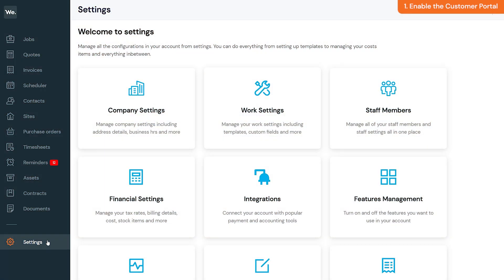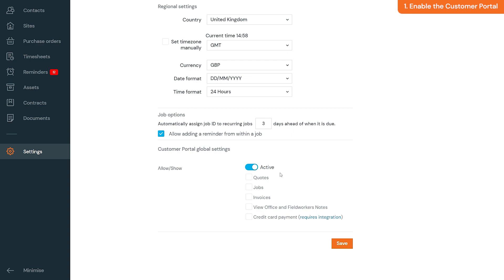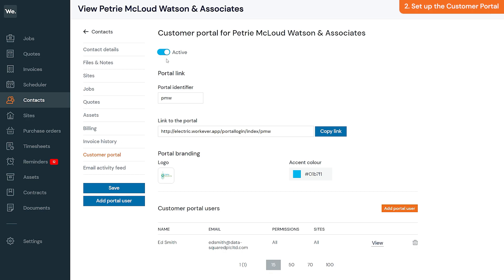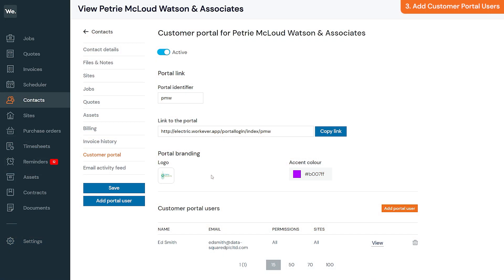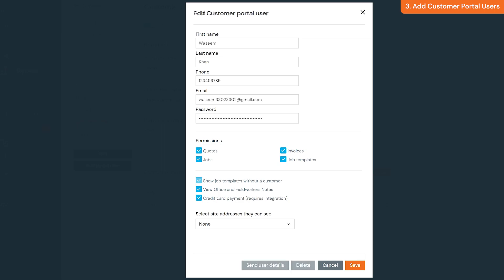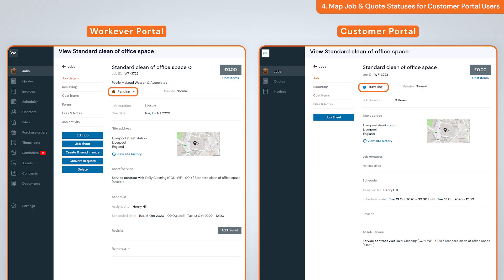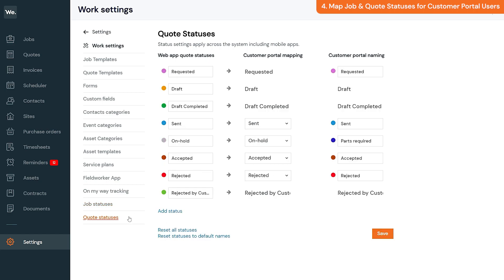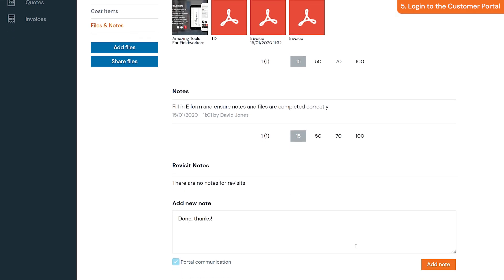Customer Portal Overview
Get an overview on how you can give your customers access to a secure web portal